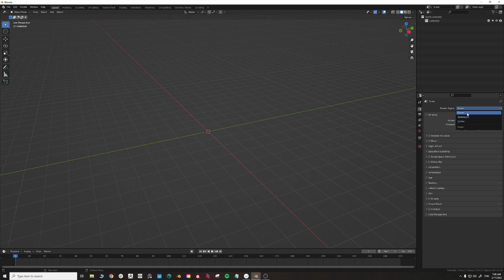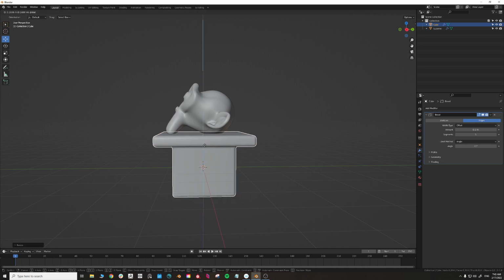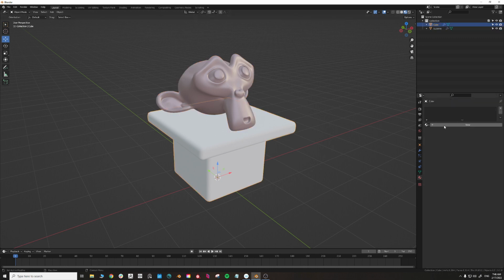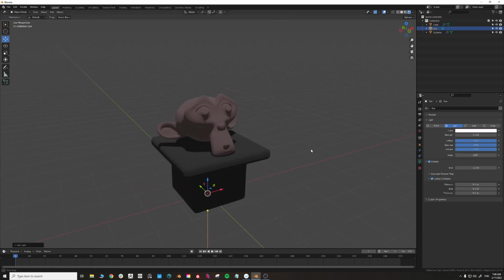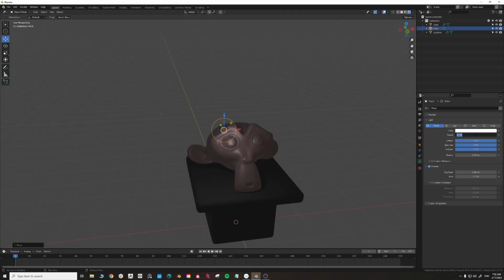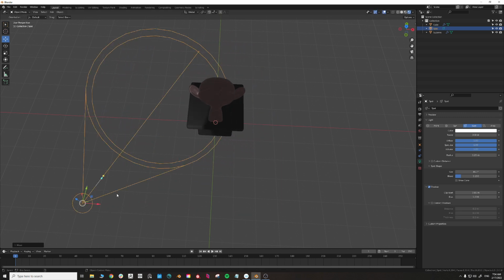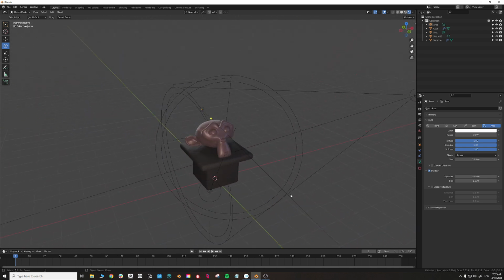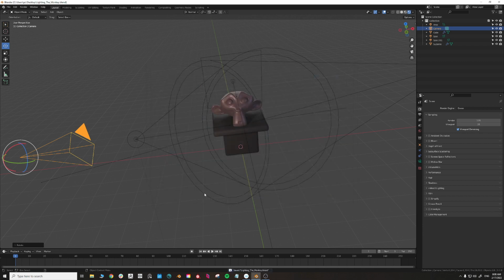Blender Basics 16: Lighting and Rendering - Part 1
In this Blender basics tutorial we'll see how the lighting system works. We'll look into the different types of lighting as well as how things are rendered within Blender. We'll see what's the case with the different render platforms like Cycles and Eevee and what we should use depending on our needs.